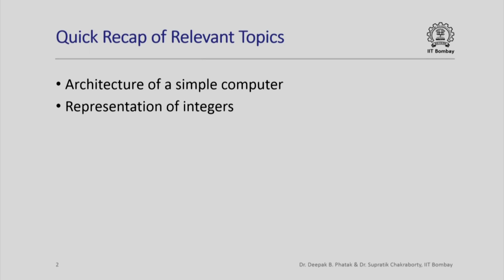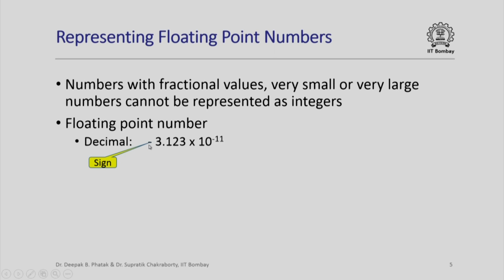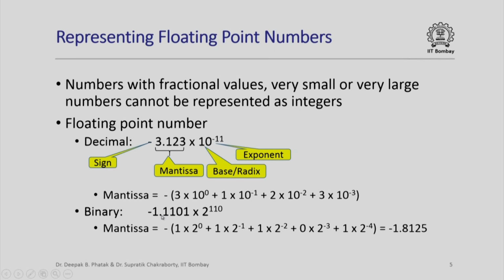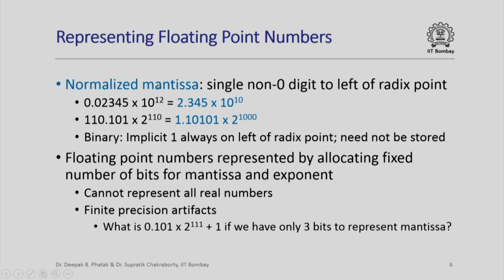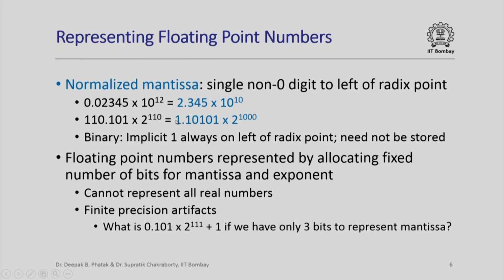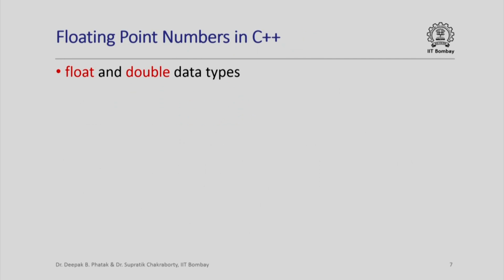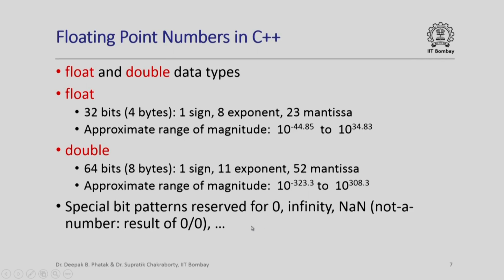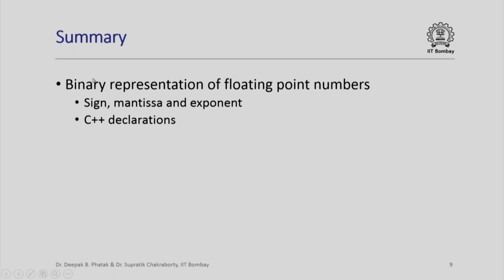CS101x S404 Representing Floating Point Numbers IIT Bombay